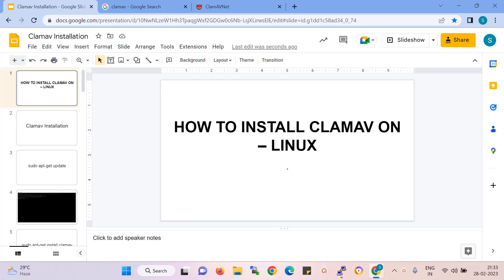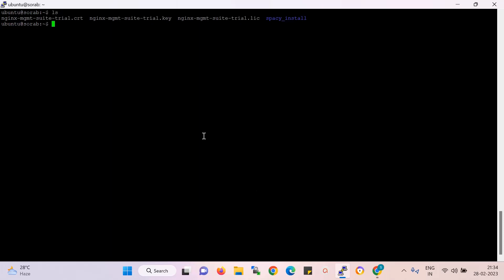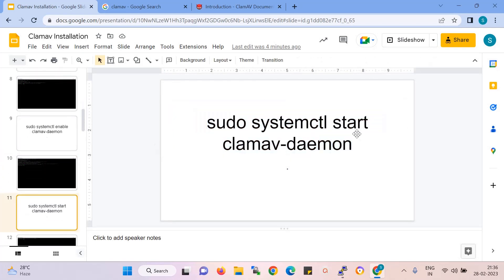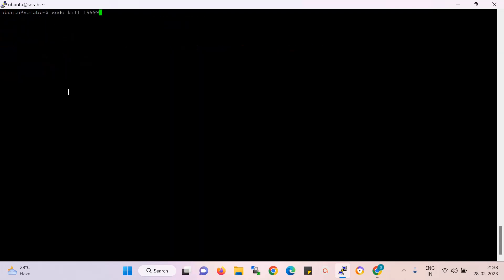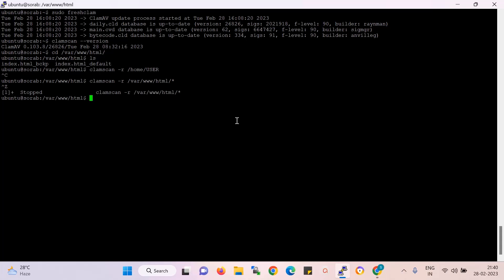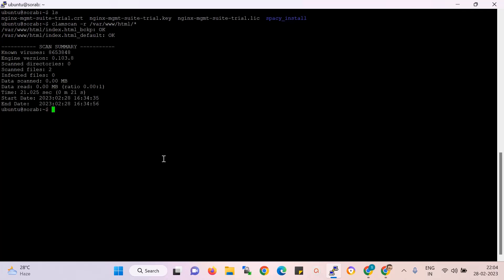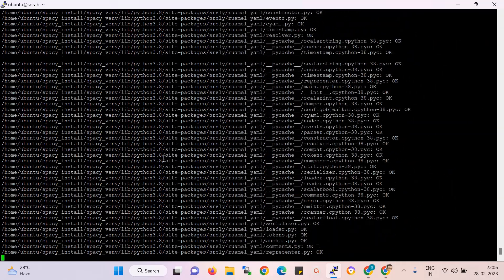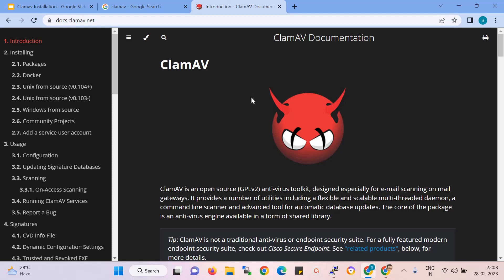How to install Free AntiVirus ClamAV in linux server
HOW TO INSTALL CLAMAV ON – LINUX
HOW TO INSTALL CLAMAV ON – LINUX Ubuntu
Free antivirus ,Opensource ,